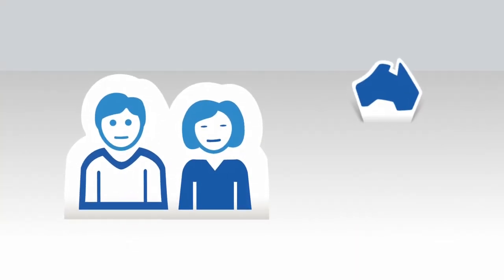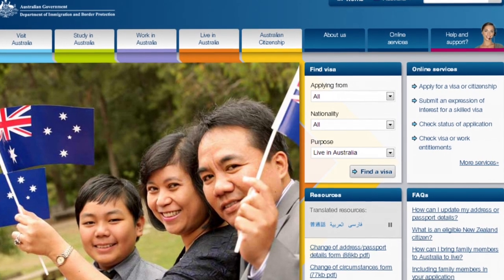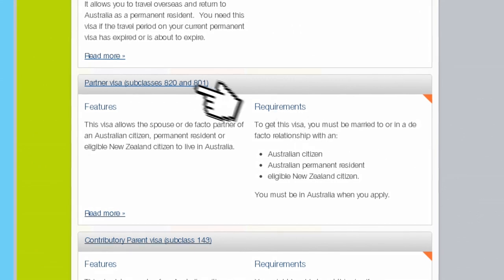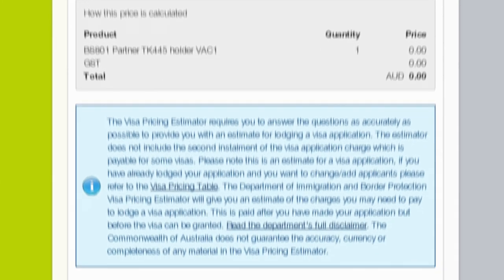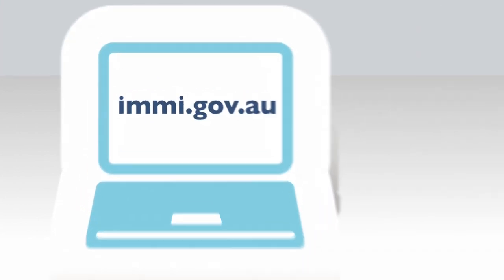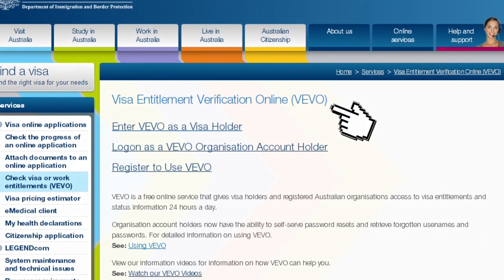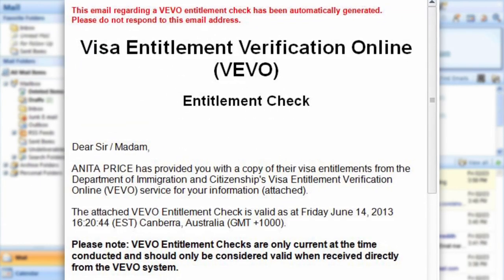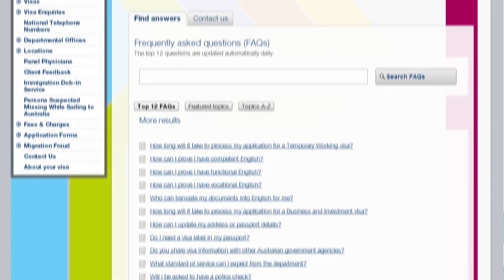Migrating to Australia? Learn how immi.gov.au can help.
Are you planning to migrate to Australia? Don't know which visa is right for you?  Visit the immi.gov.au website to make it easier to manage your journey. Save time, go online.